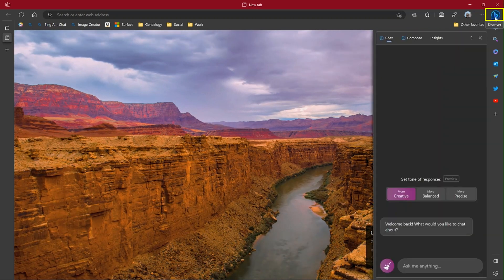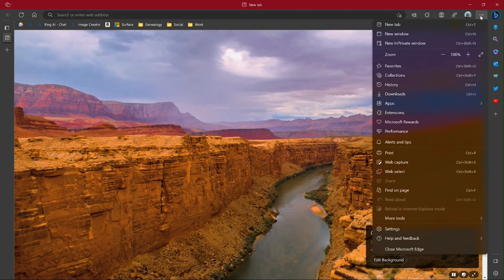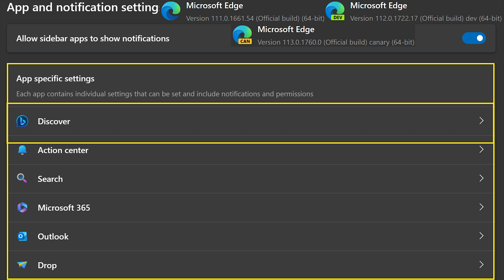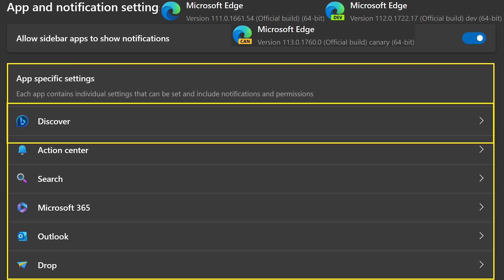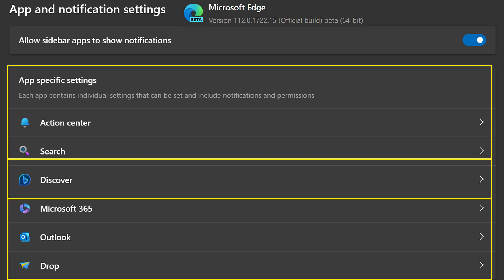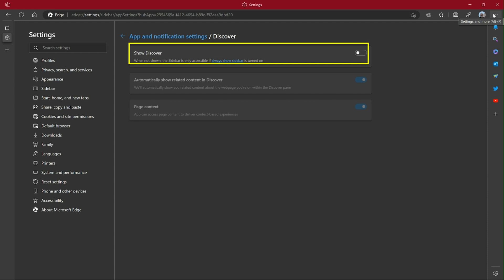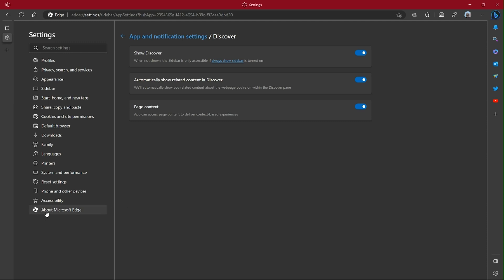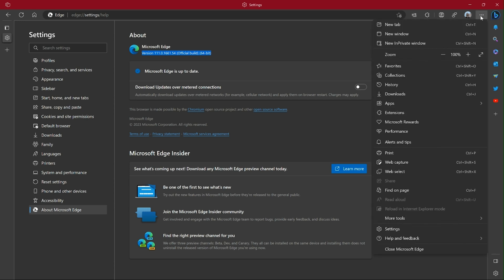How to Enable or Disable the Discover Sidebar in Microsoft Edge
Do you want to personalize your browsing experience with Microsoft Edge? In this video, I will show you how to enable or disable the Discover Sidebar, a new feature that lets you access personalized news, entertainment, and more from the web. You will learn how to turn on and off the Discover Sidebar with a simple click, how to customize the content you see on the Sidebar, and how to manage your settings and preferences. Watch this video and discover how the Discover Sidebar can make your browsing more fun and convenient.